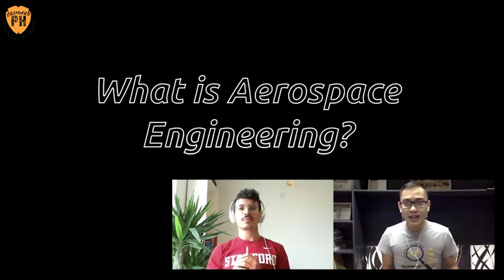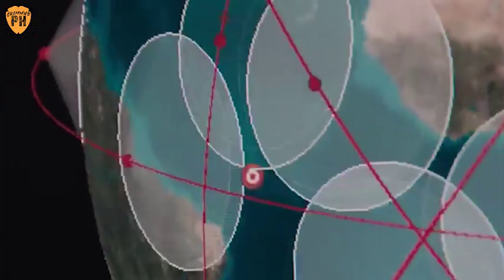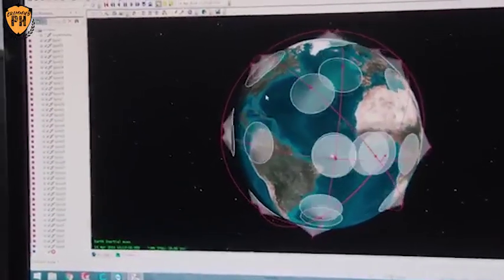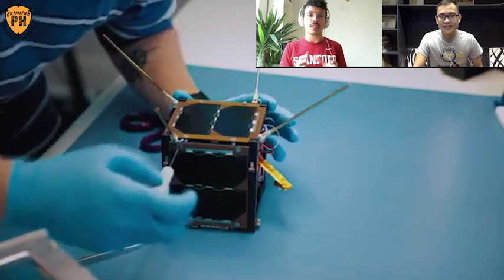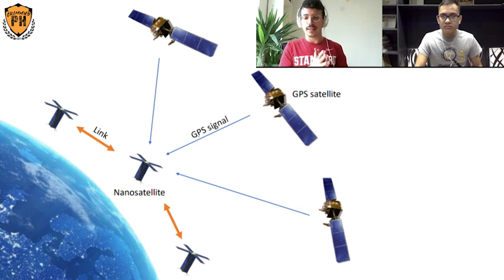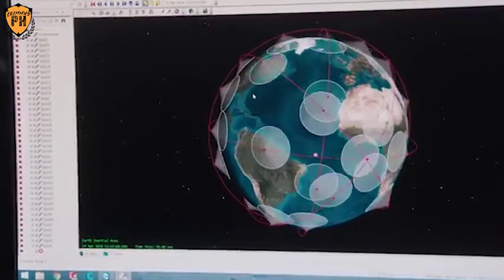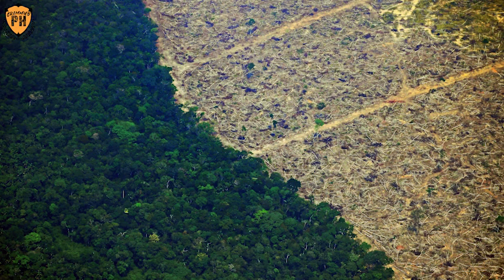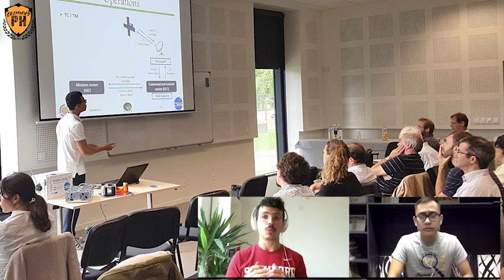Nanosatellites l TechTalk Ep 2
Have you ever been fascinated about exploring the outer space?

In this video, we are featuring a young aerospace engineer who recently developed a way to significantly improve the deployment of nanosatellites in outer space. This was part of his research at Stanford University, and now he will be sharing about this interesting discovery.

Hope you learn and enjoy!